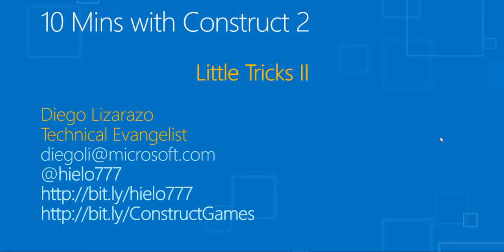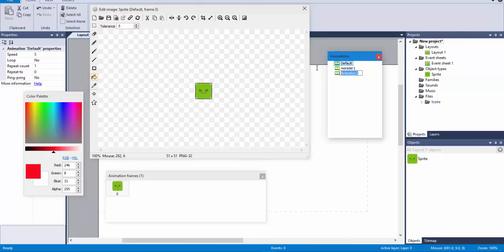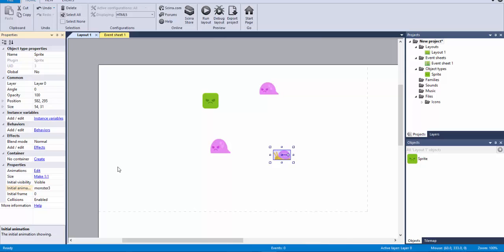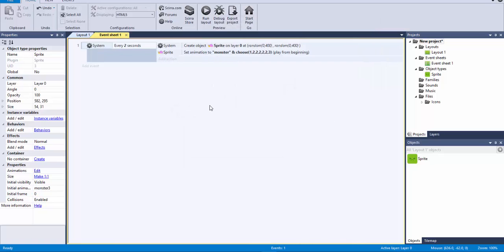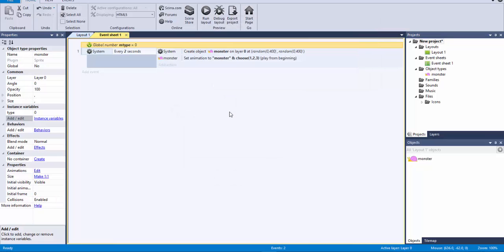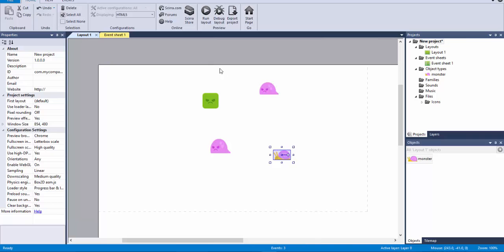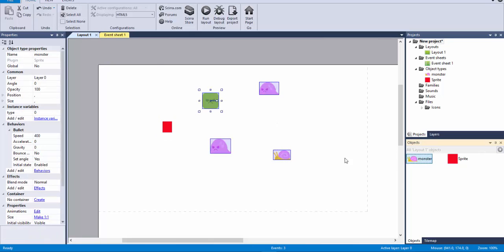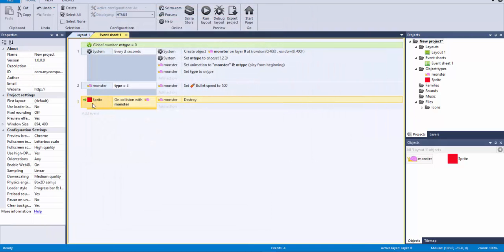10 Mins with Construct 2: Tricks II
This video will show you how to use the sprite animations to simulate Construct's families (sorta)

Check my blog .for more videos and cool posts.